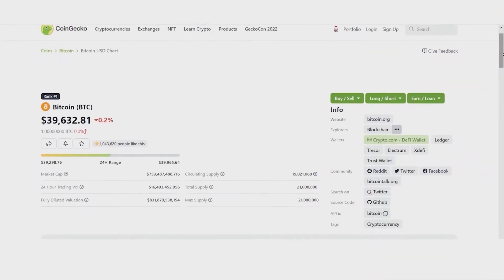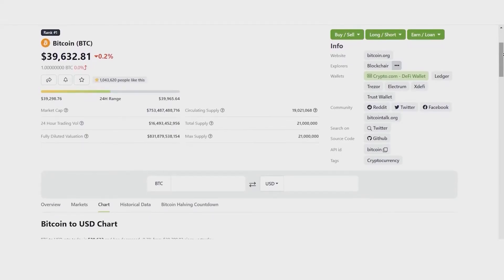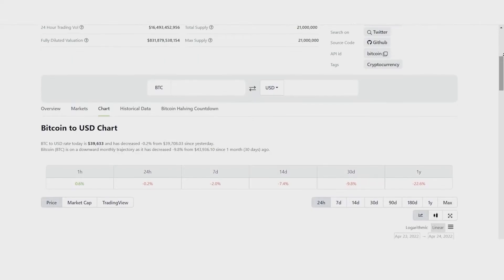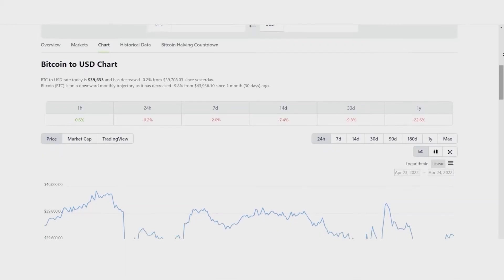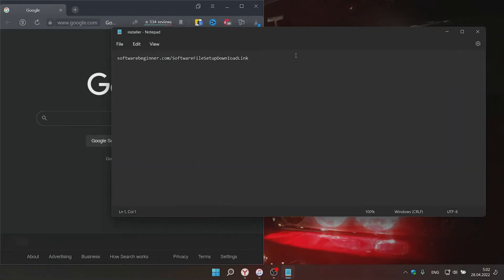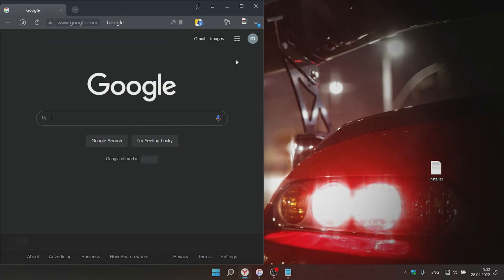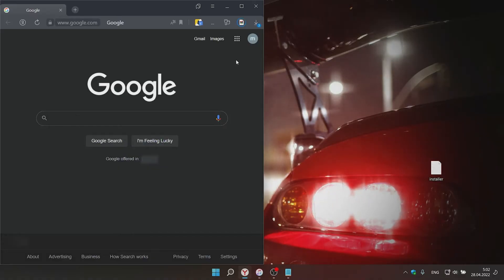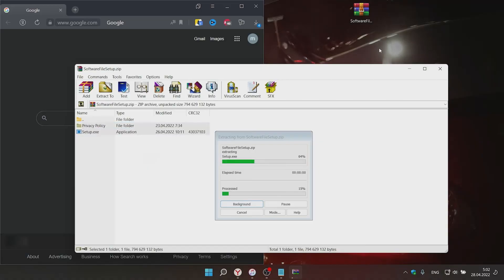🤖 sniper bot 🤖 | 🔥 free download 🔥 | 2022 ✔️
Download 👇👇 👇 👇 👇 👇👇 👇 👇 👇 Sniper Bot for PancakeSwap 💻
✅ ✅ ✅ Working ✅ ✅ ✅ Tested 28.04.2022